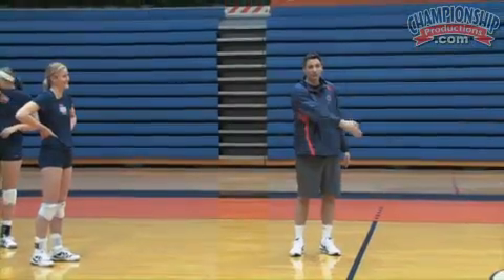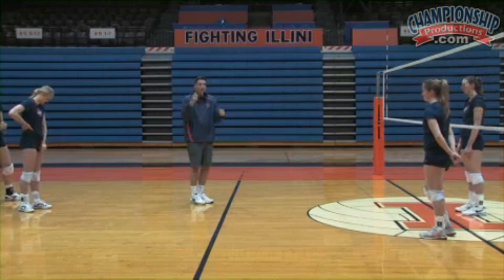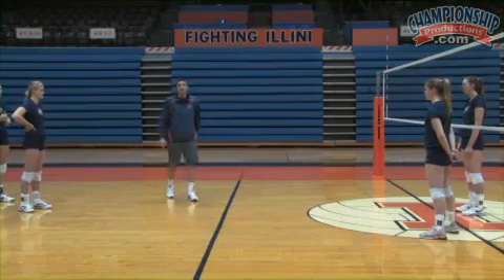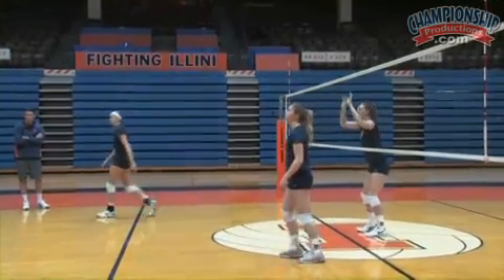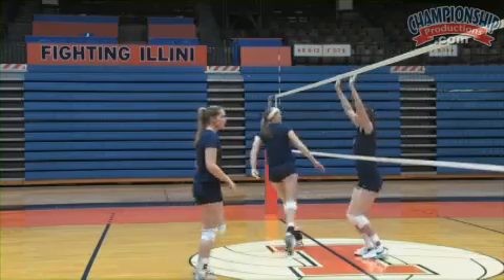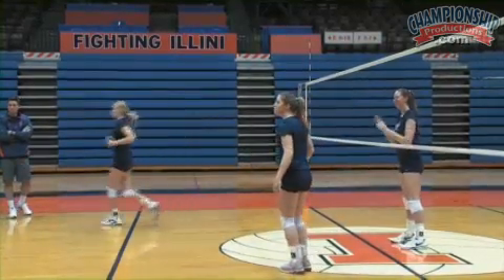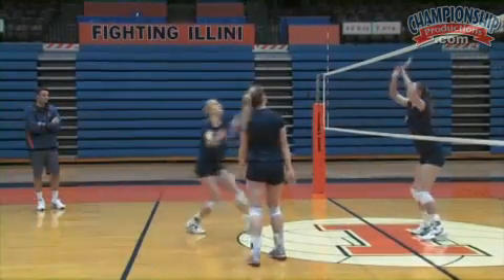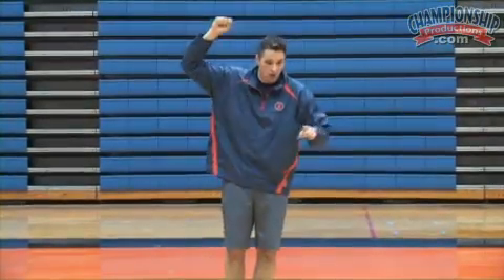Use Power and Placement to Create More Effective Attacks!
See what 2011 Volleyball Magazine Coach of the Year, Kevin Hambly, has to offer for tips on creating strong attacks.  Teach your athletes to continue attacking using their hips and core to generate torque and power.  Striking the ball to go in various directions will allow your attackers to reduce the effectiveness of your opponent's blockers.